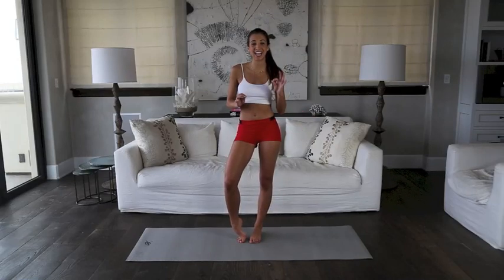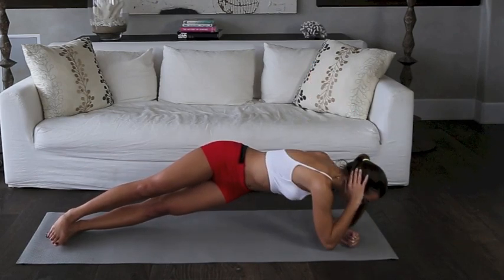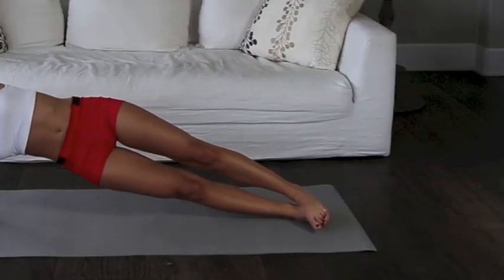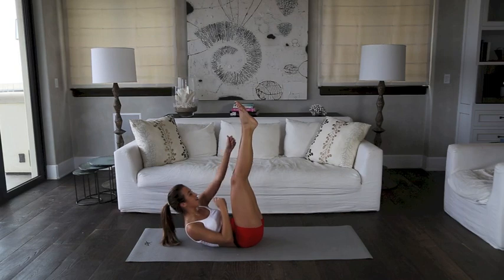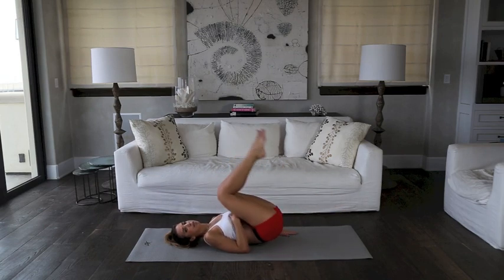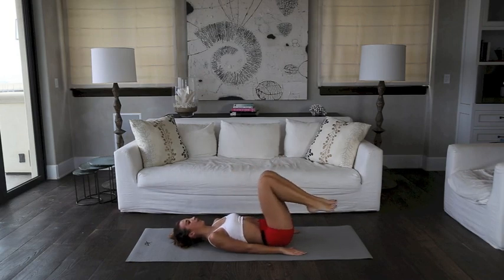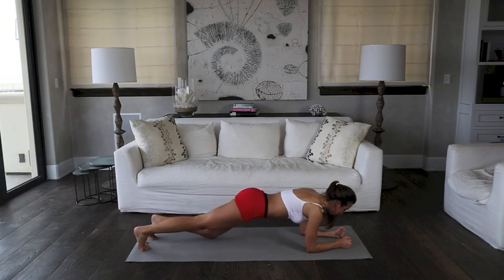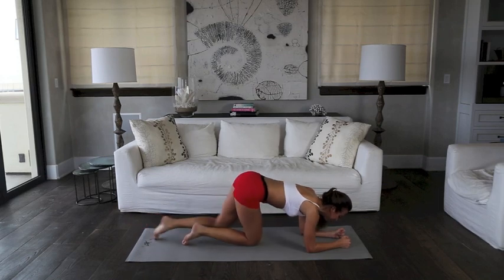Target Toning ABS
Here are some toning exercises for your abs!